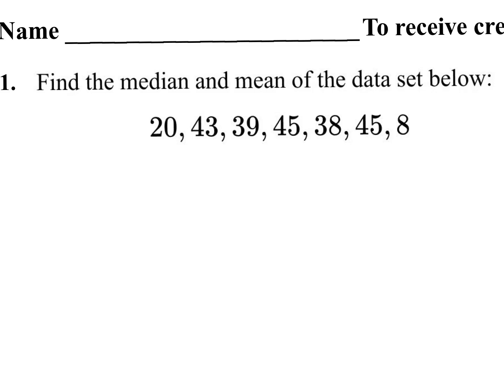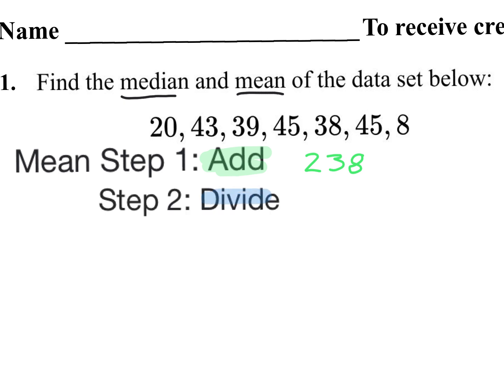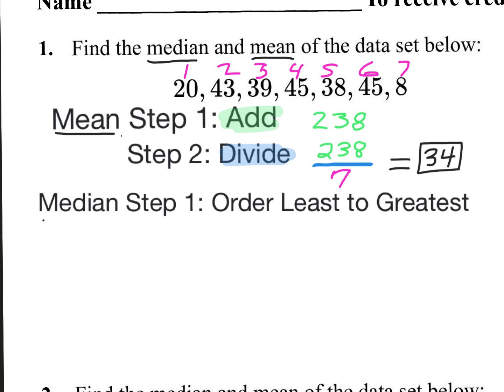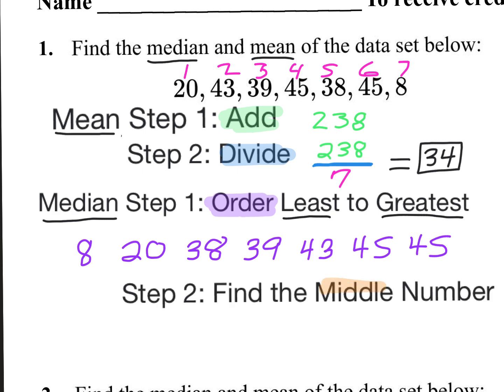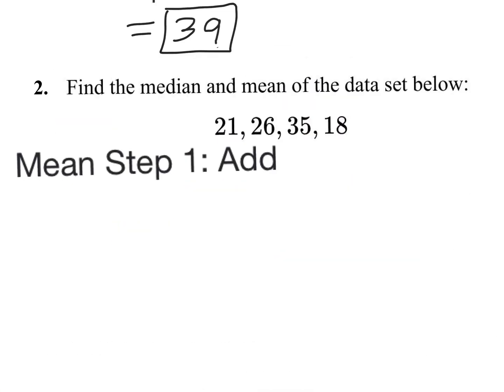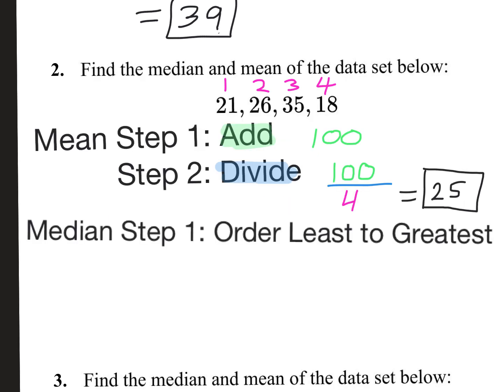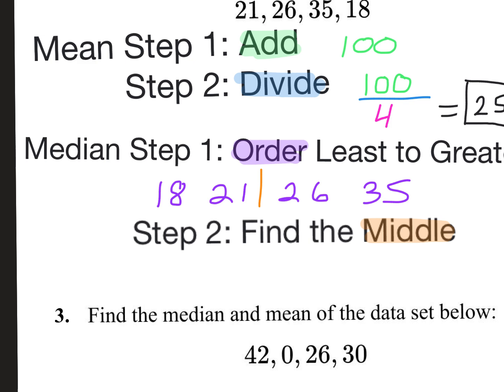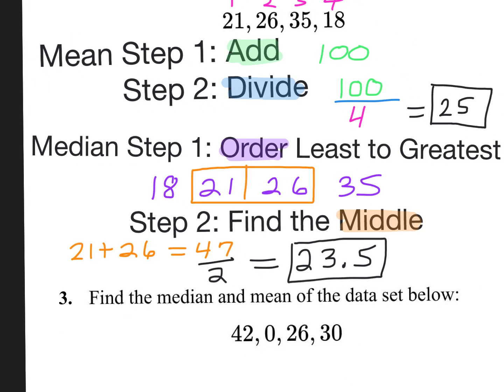Homework Example Mean and Median